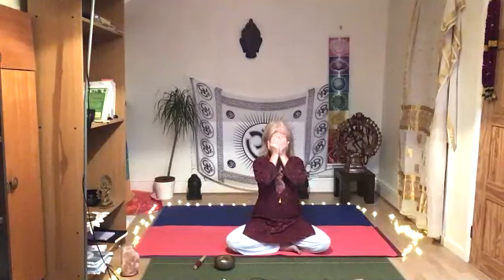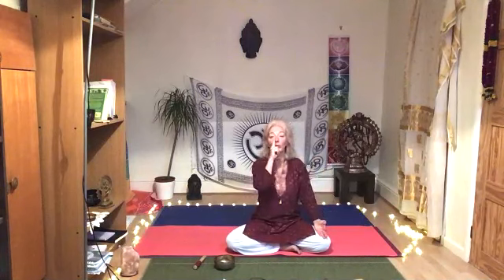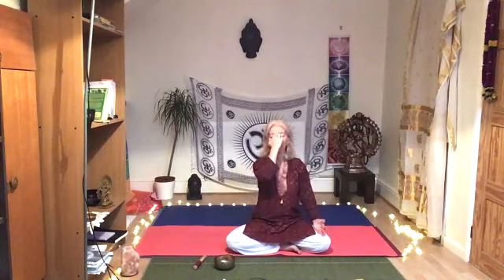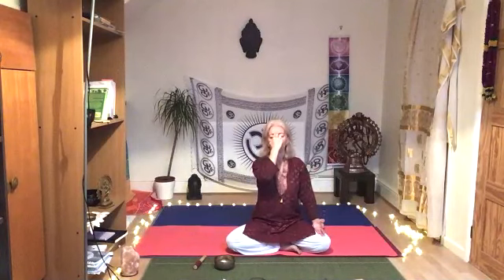Breathing and Meditation practice